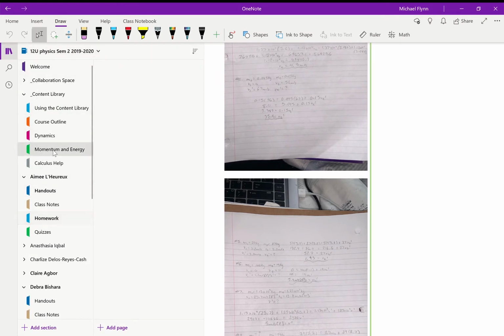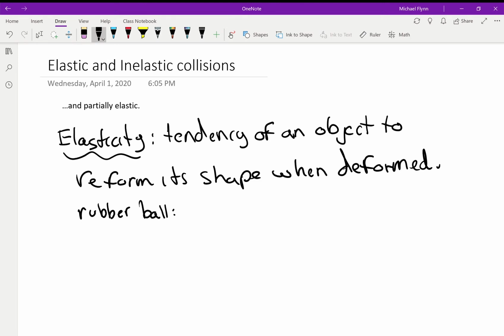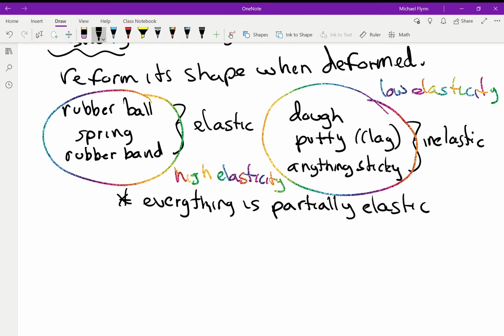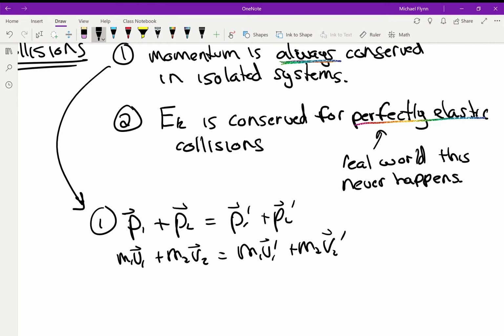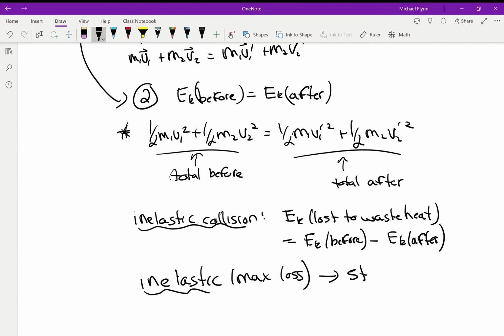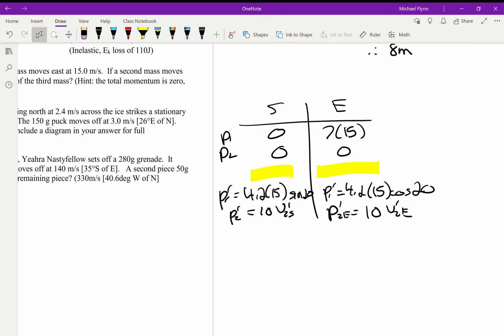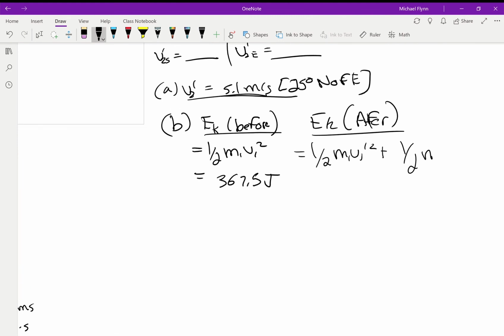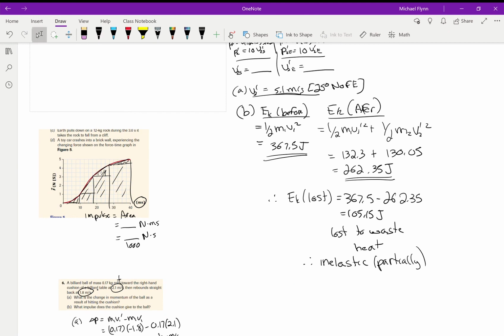12U Elastic or inelastic and question 5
I explain the marvels of elastic and inelastic collisions.  Plus question 5!  Ur welcome.